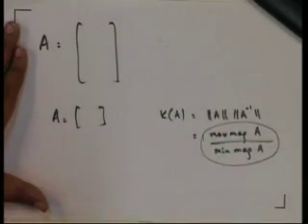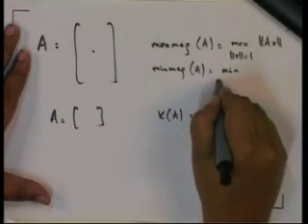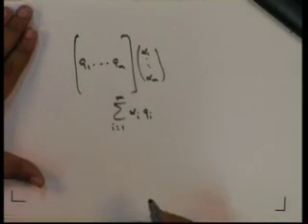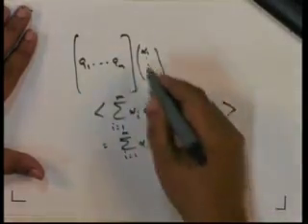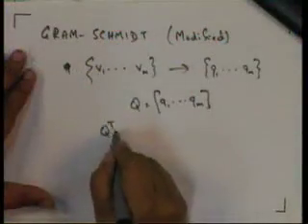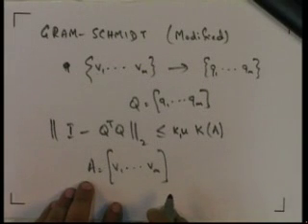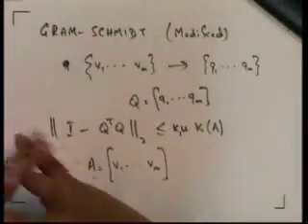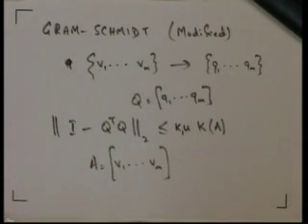EE636-L12-B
Matrix Computation